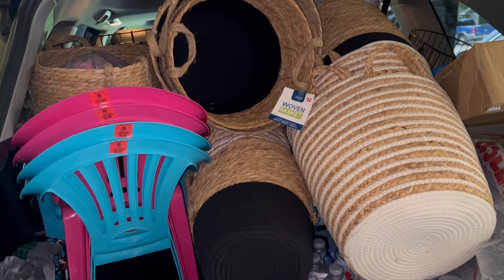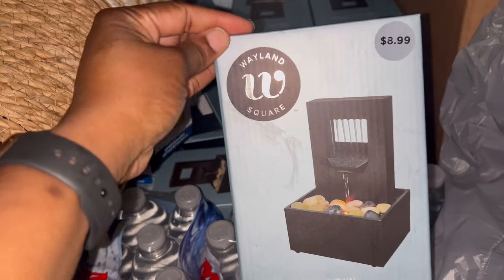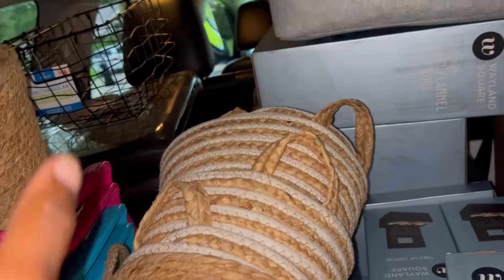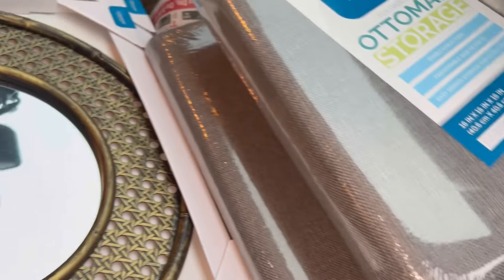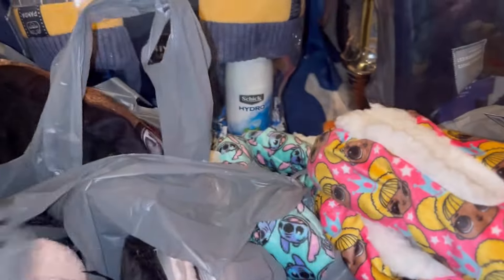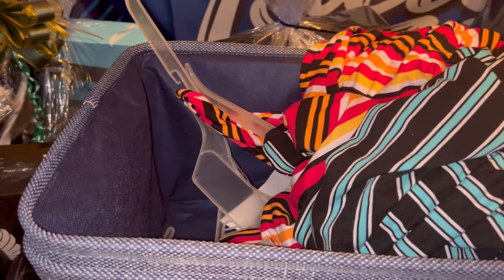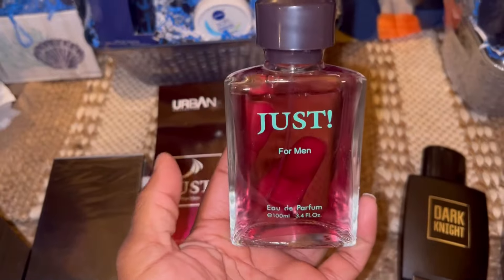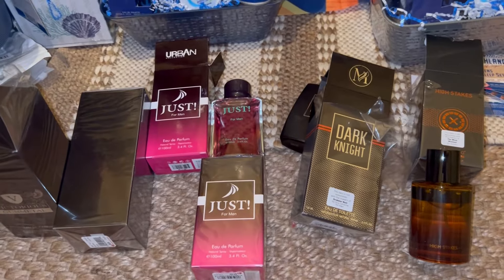My Terrific Tuesday (June 4,2024) Shopping Haul /CVS Family Dollar Rainbow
My shopping Haul